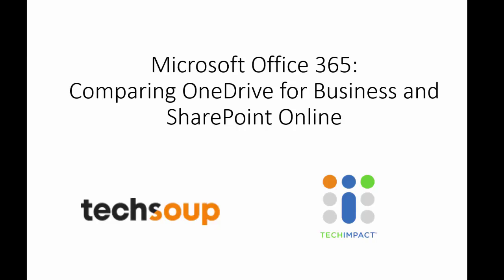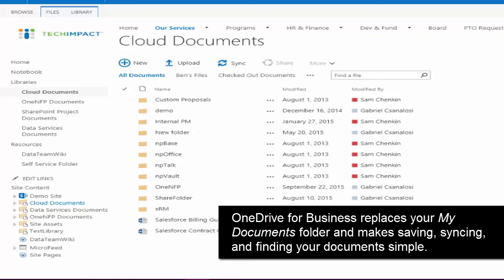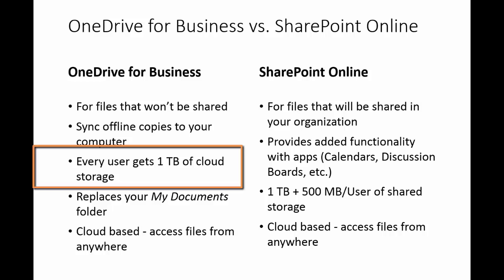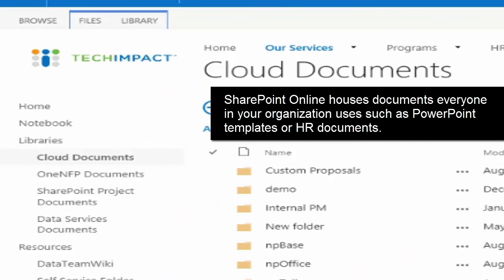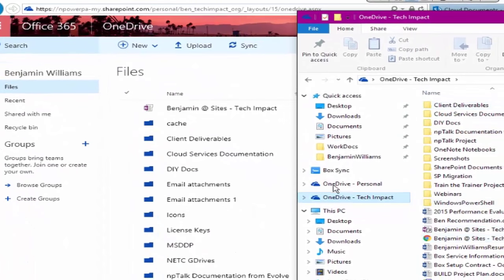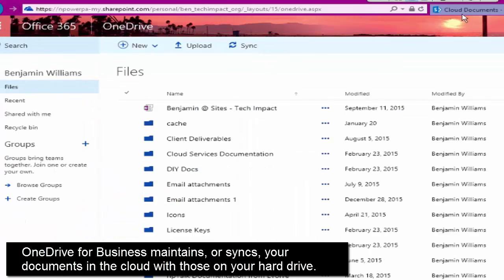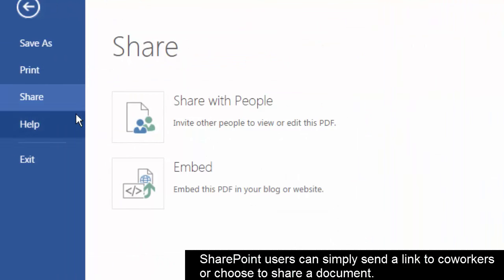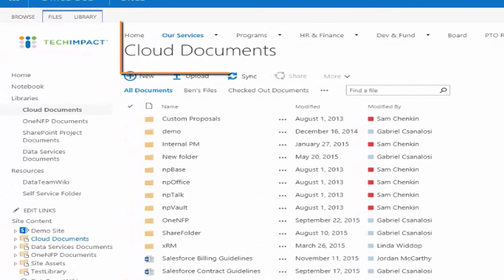Comparing Microsoft Office 365 SharePoint Online and OneDrive for Business